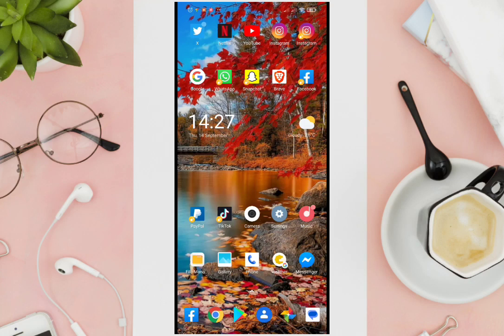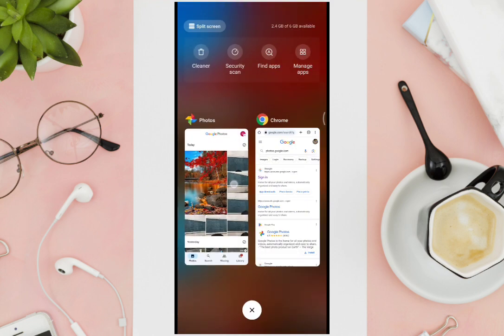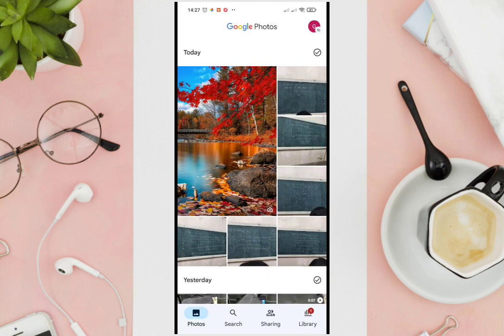How To See Backed Up Photos In Google Photos - Complete Guide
Preserve your memories effortlessly with our latest YouTube tutorial! Dive into the world of Google Photos and master the art of backup, recovery, and organization. We guide you through the intricacies of Google Photos, from the basics of backup to recovering deleted photos and organizing your digital treasures. Learn how to save, backup, and access your photos anytime, anywhere with Google Photos. Whether you're on your phone or desktop, this tutorial covers it all. Watch now and safeguard your memories with Google Photos!